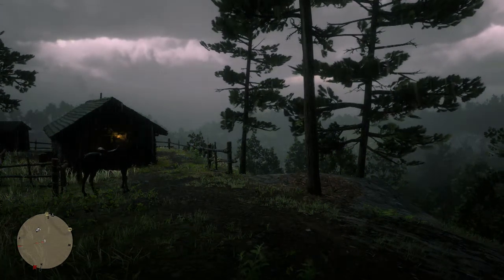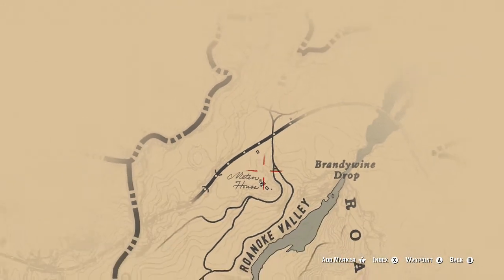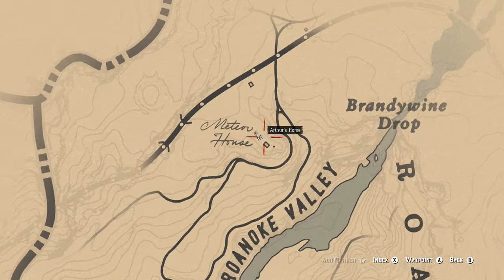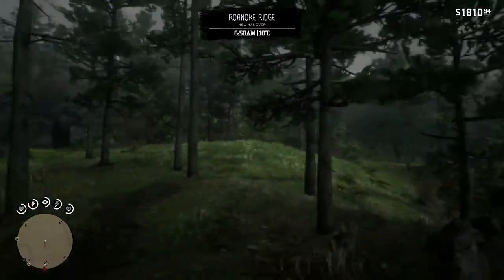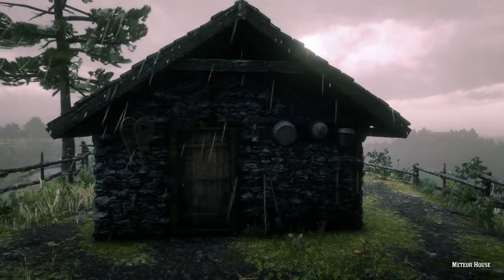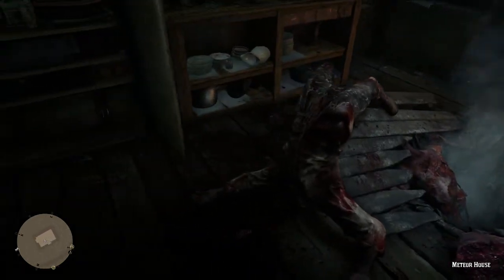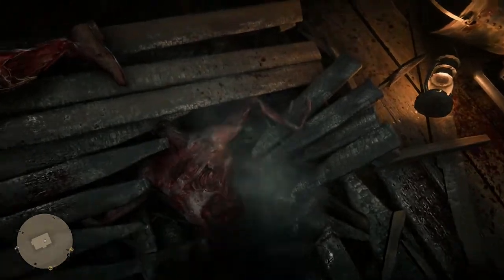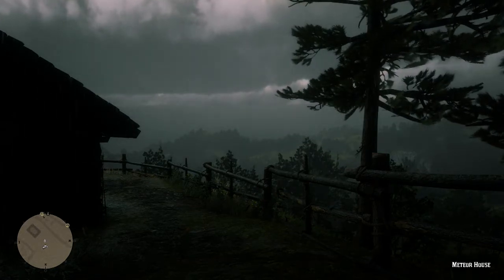Red Dead Redemption 2 Metorite Location